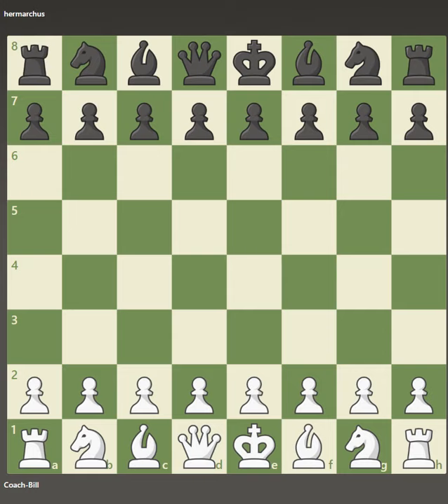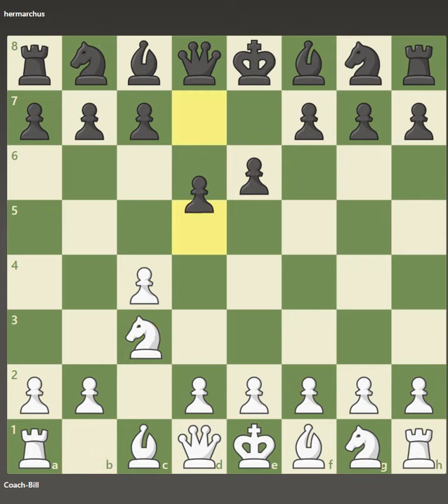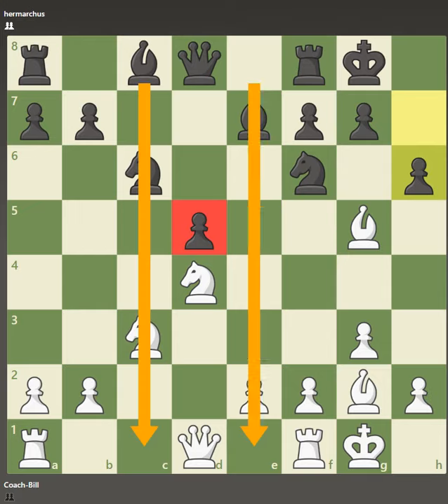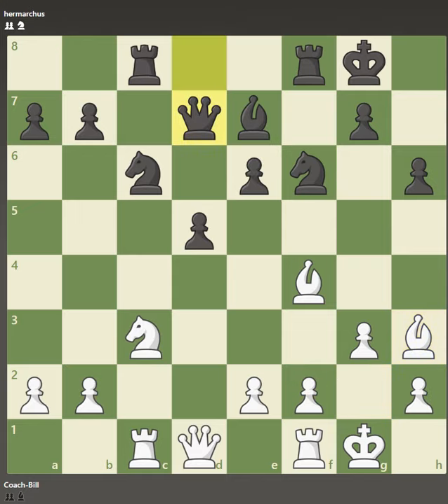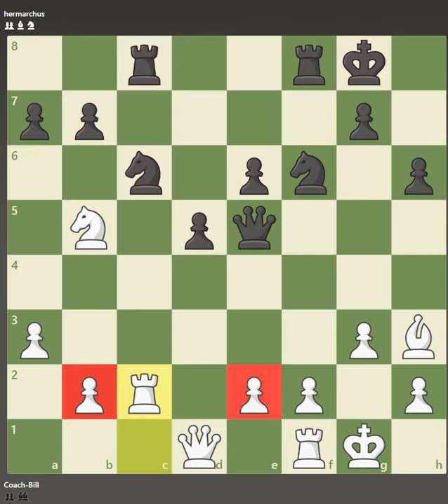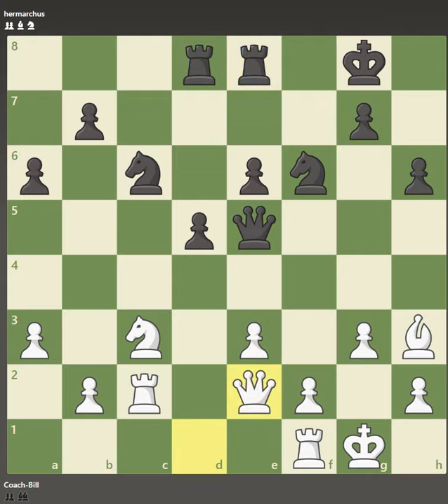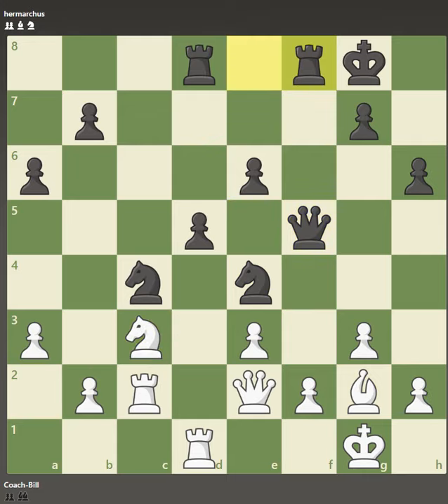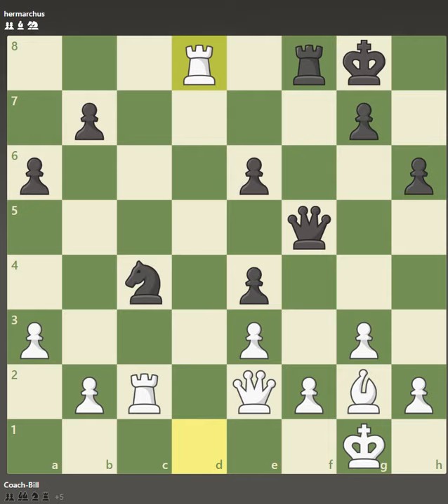Coach Bill vs hermarchus 2020 03 29